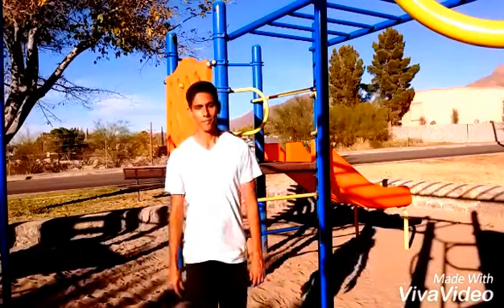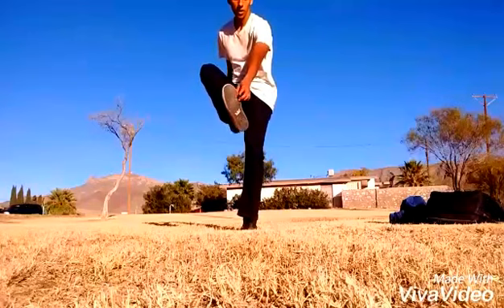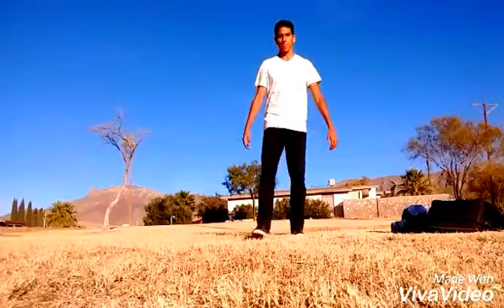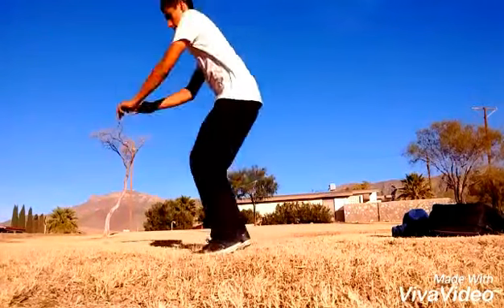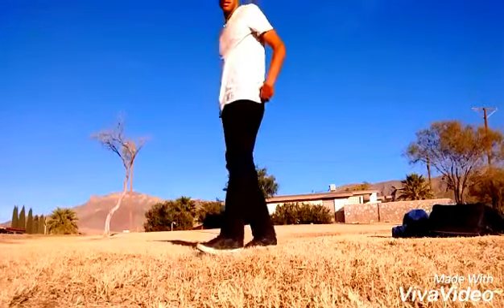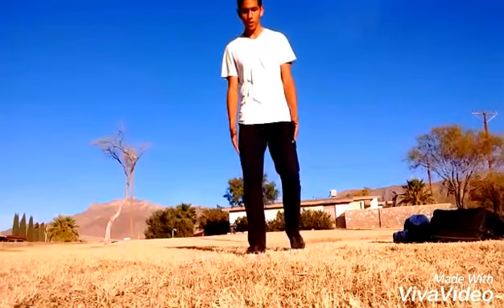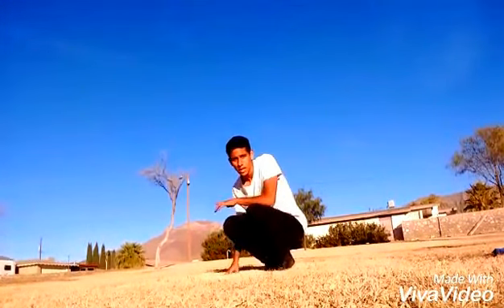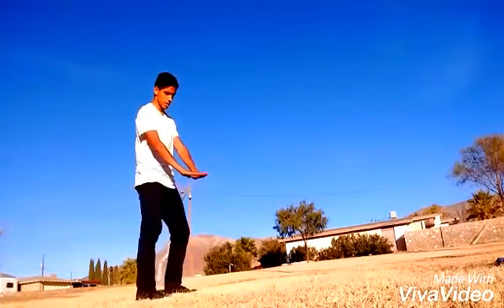HOW TO JUMP FROM HIGH PLACES WITHOUT GETTING HURT (part 1) - El Paso Parkour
Basic Parkour landing. Start from small heights and gradually increase height when you're comfortable jumping off small objects. Stairs are great for practicing jumps since you can increase the height you jump from